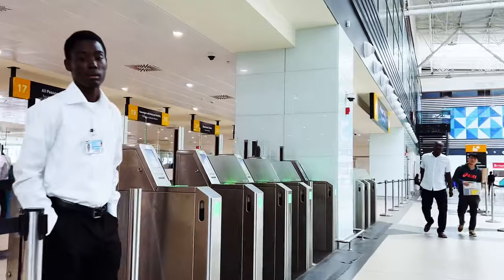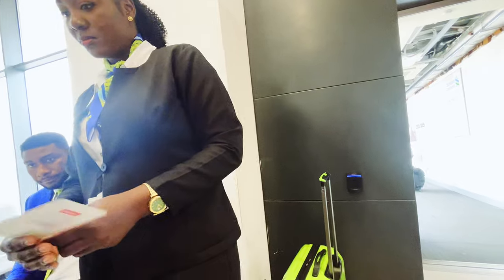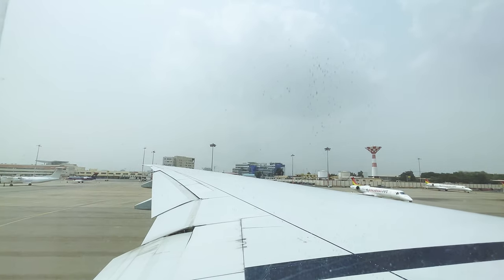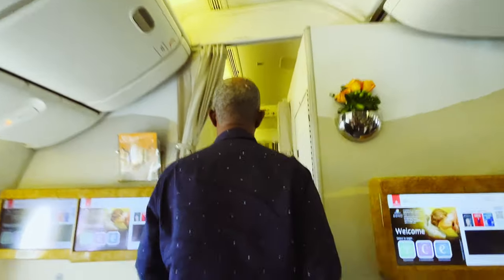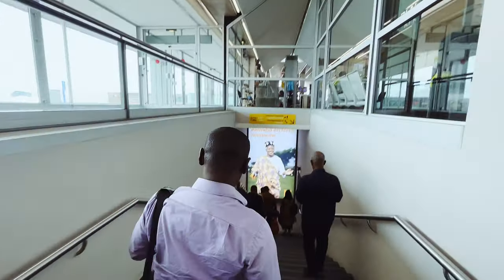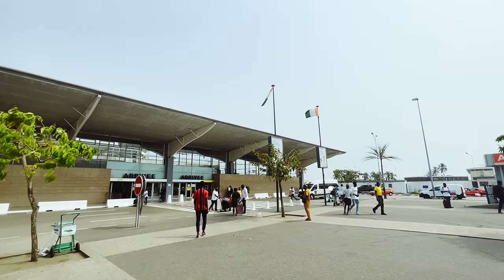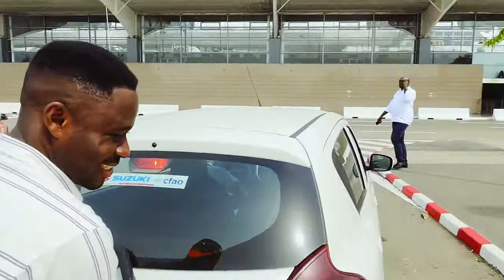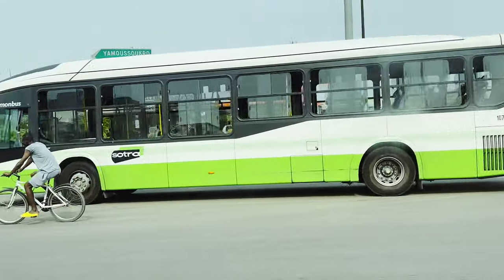My Trip to Ivory Coast 🇨🇮 from Ghana | Vlog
It's amazing how Ghana and Cote D'Ivoire (Ivory Coast) share a border and this is my first time ever visiting. It took me about 45mins to an hour by flight. It would have taken me about 10 to 12hrs by bus.